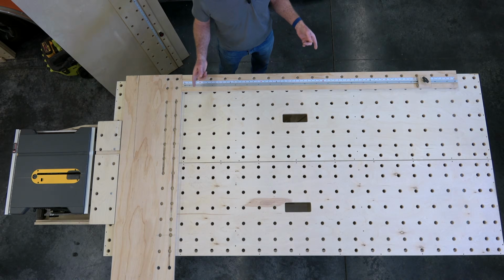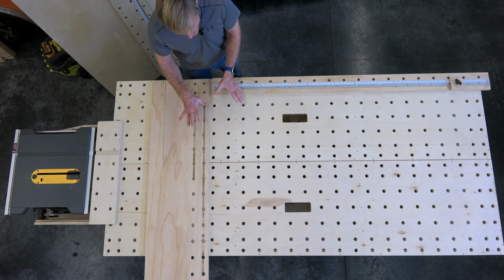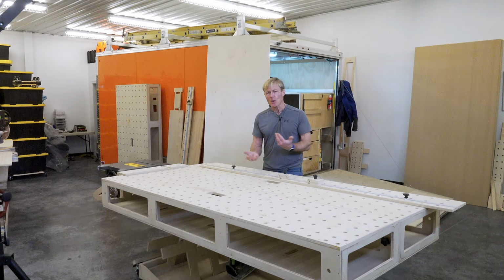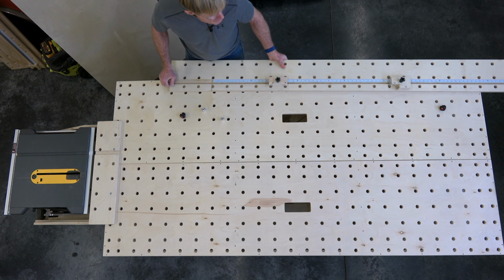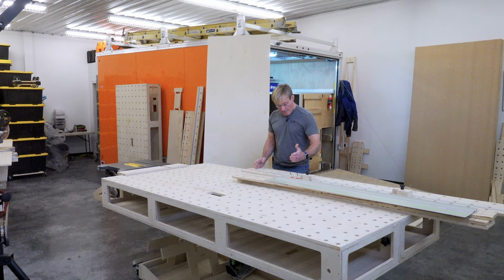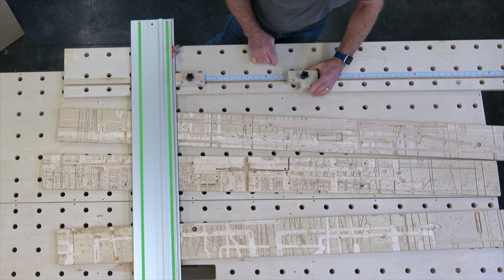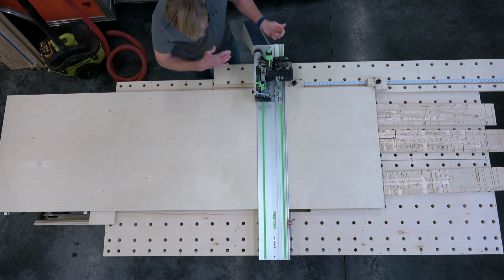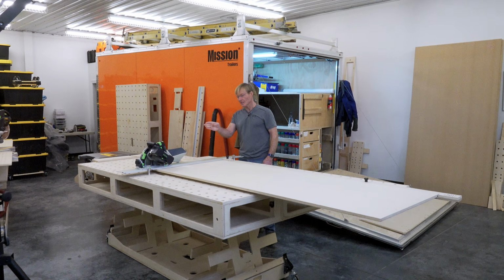What is a PSCC?🙃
The Paulk Smart Revolution has made it to the Cross Cut. Much simpler to make, to use, and helps out in the shop even when cross-cutting isn't on the menu.